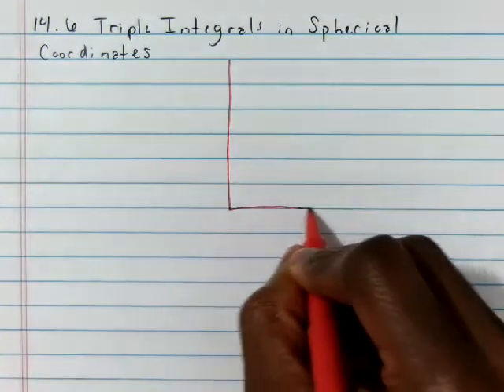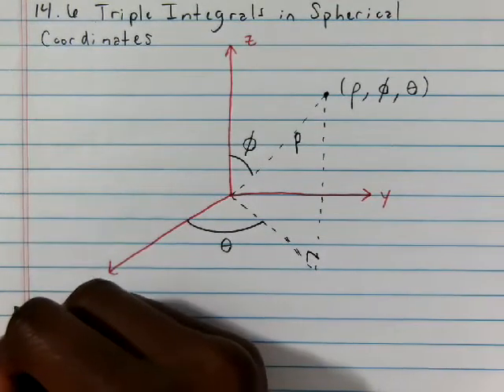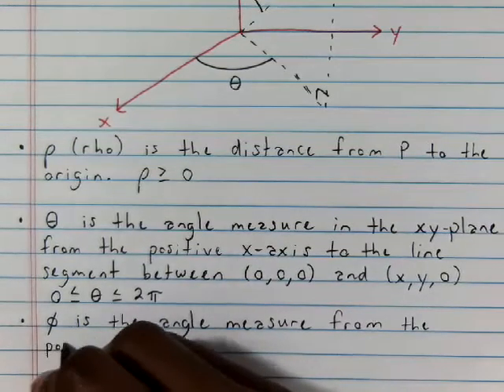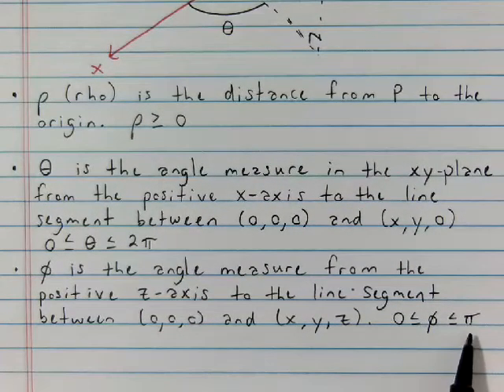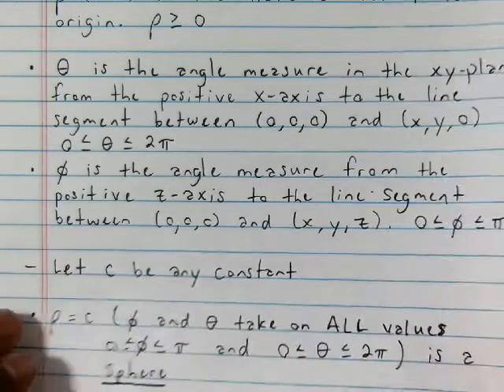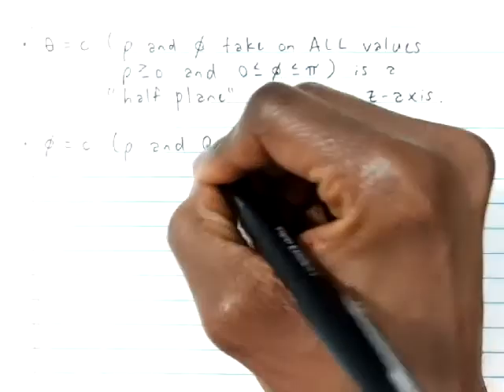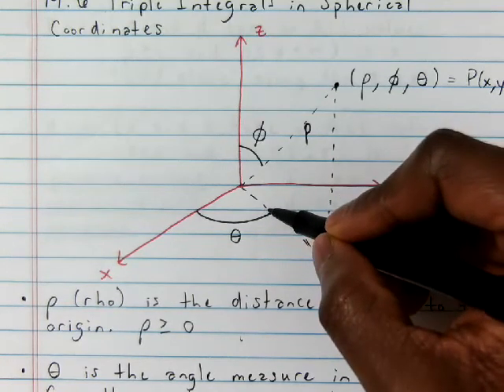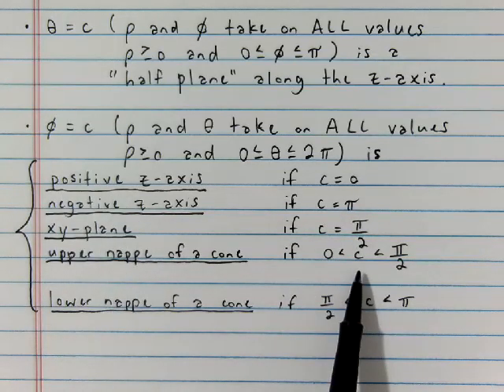14.6 Triple Integrals in Spherical Coordinates